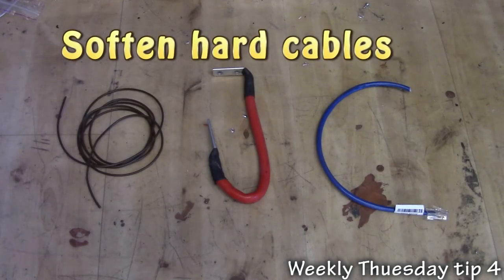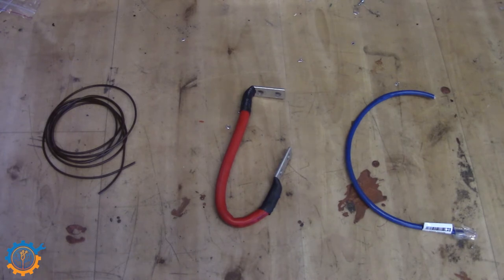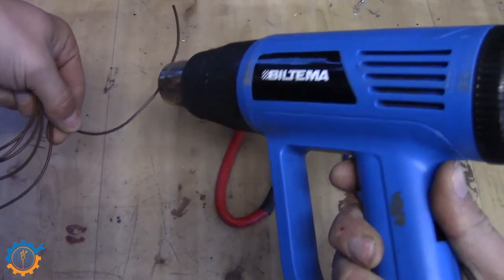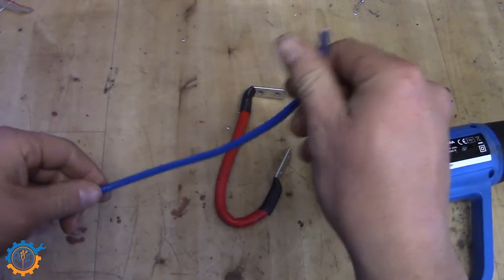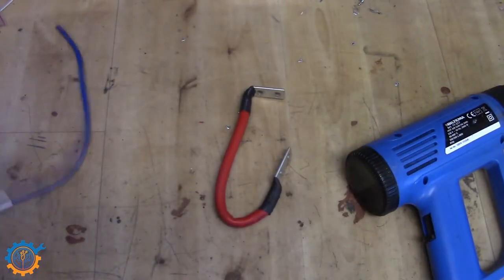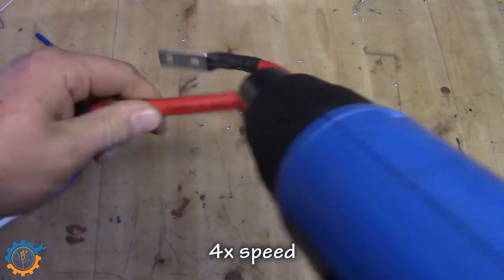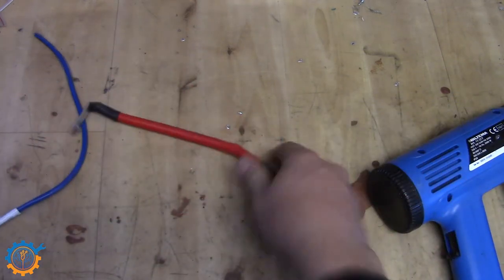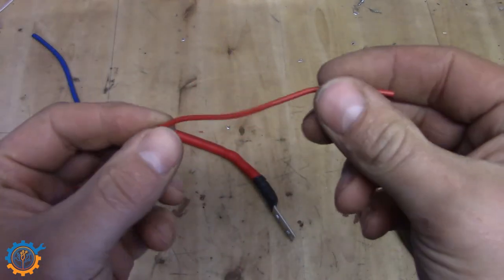WTT: #4: Softening hard cables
Quick tip about how you easily can soften hard cables.

This tip generally works well on cables that have a hard plastic like outer case. Example when this is useful is when its cold outside or you just have some old cables that arent that soft any more.

On warmer places this may not be an issue but where i live where it  is way below 0C this is needed when you need the wire to be softer.